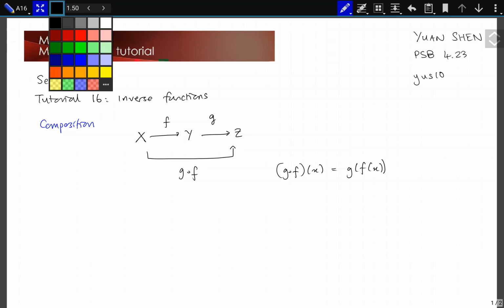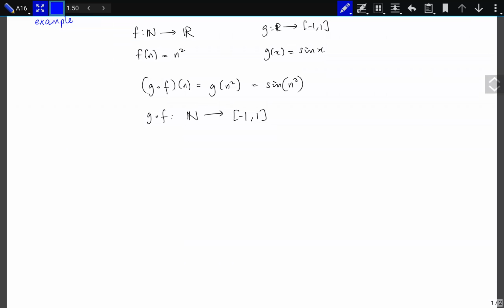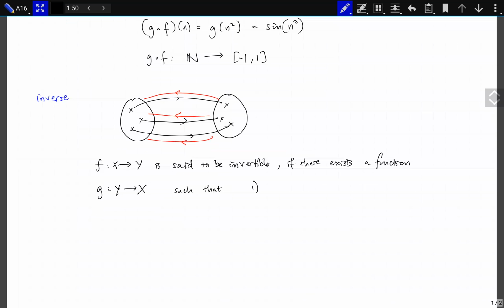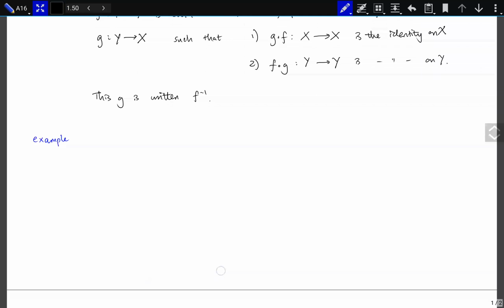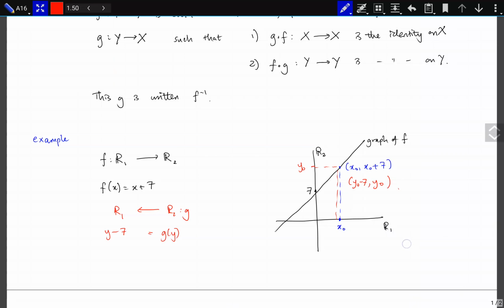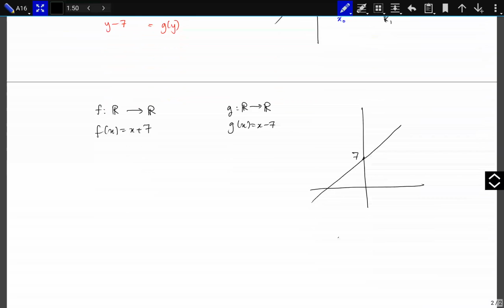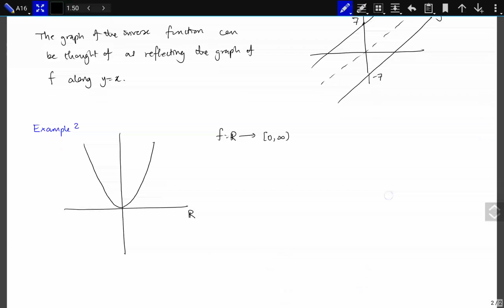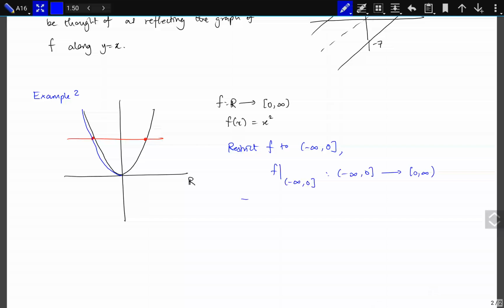MA010 T16: Inverse functions